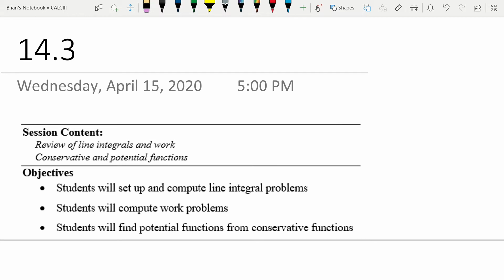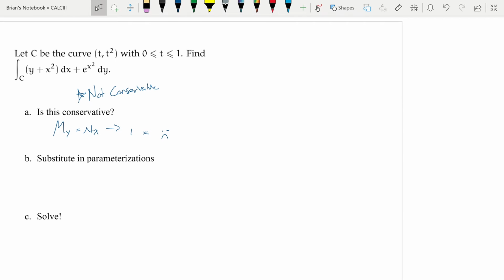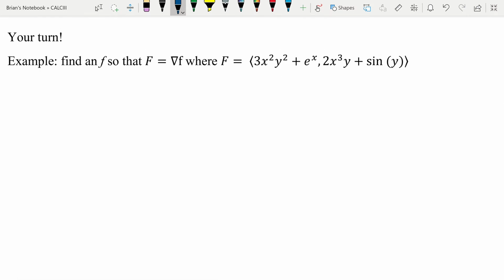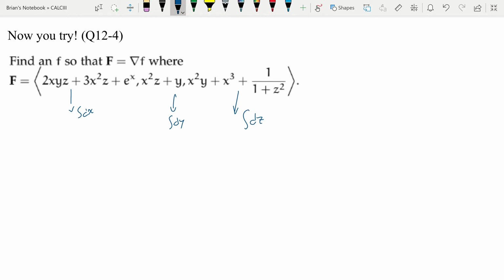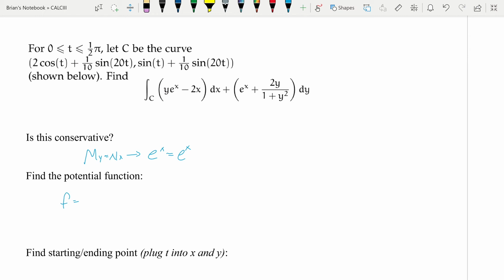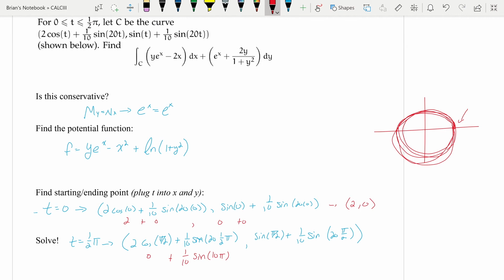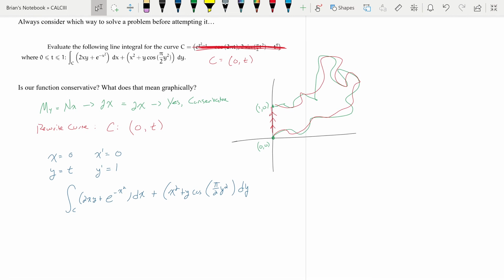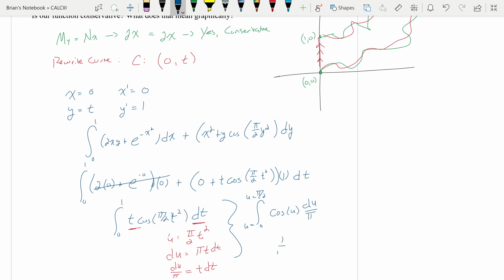Conservative Line Integrals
This session covers what conservative line integrals are and strategies for solving them!